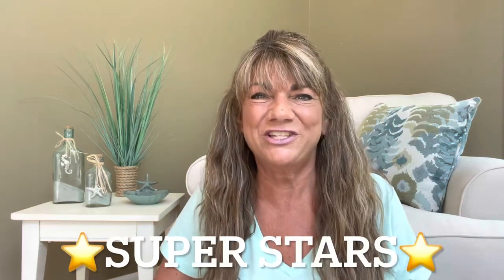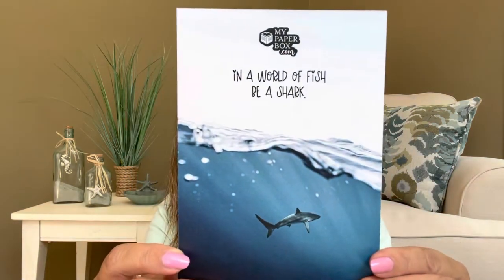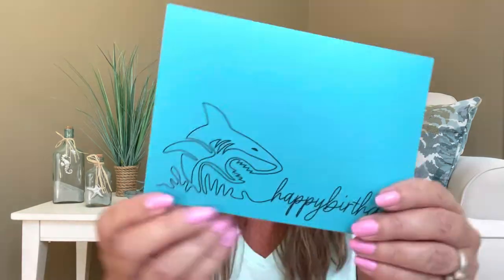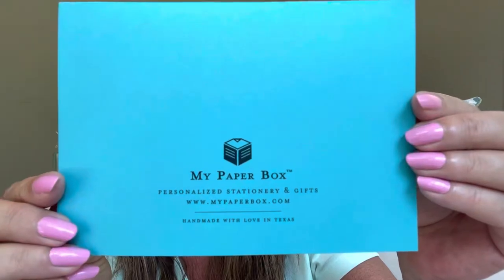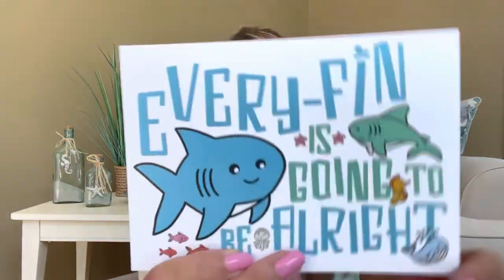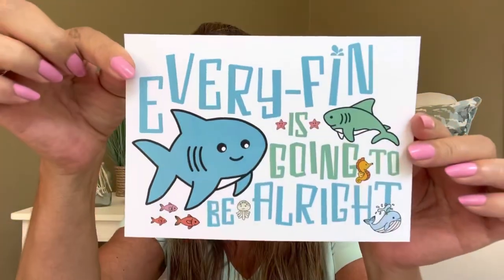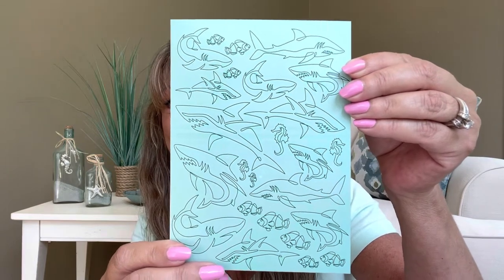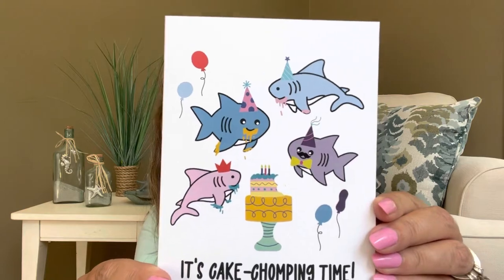*NEW* My Paper Box Greeting Card Subscription July 2022 SHARKS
I Won So You Can Too!! from Beauty Subscriptions & More    Ends 8-5-22